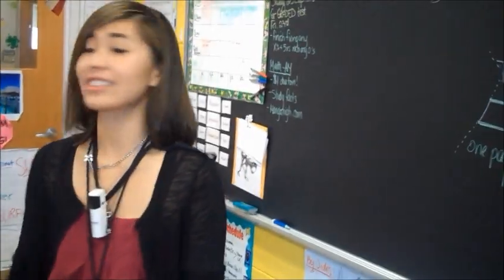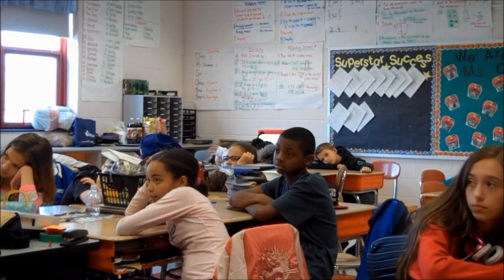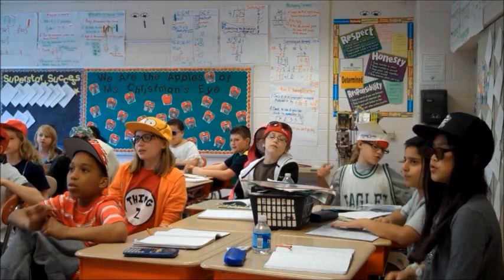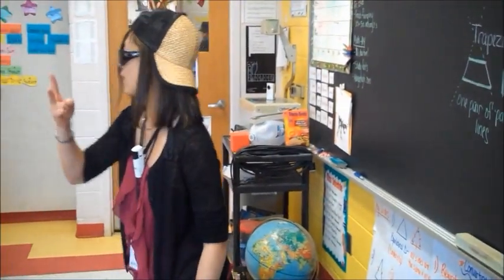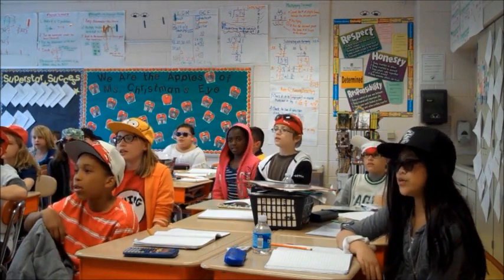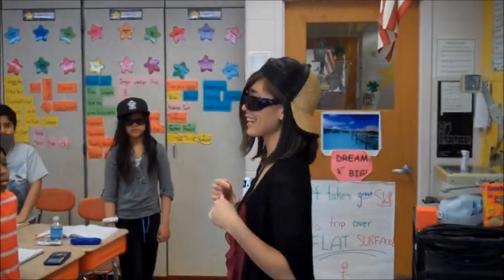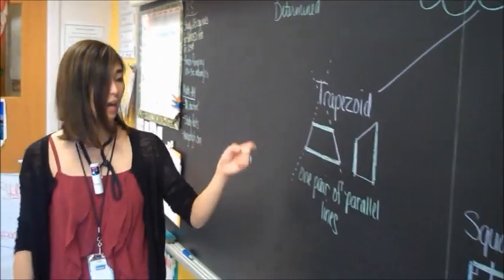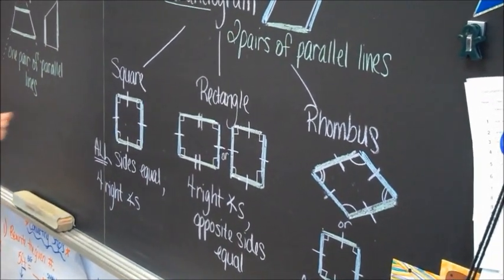Namin' Quads - Ms. Christman's Quadrilateral Rap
I wrote the lyrics to this math rap to help my students remember how to classify quadrilaterals.  Thank you to my students for doing an awesome job performing it, Mr. Stokes for his help getting the lyrics copyrighted, and Mr. Draper for all of his hard work videotaping, splicing, and creating the final version of it!  Enjoy it! :)
-Ms. Christman

Lyrics:

1, here comes the 2, to the 3, to the 4
Drawing quadrilaterals, can you tell me more
Many different types-that's right, you can't ignore
How many sides-go count them, there's four!

Can't remember which like it's become a chore
Use this song to help you, it'll make you sure
Of the quad you see with number sides four
Watch as your math grades begin to soar!

Here comes the trap to the zoid, our 1st one
Parallel pairs, it only has one
The other pair of lines intersect, no fun
Can't stop there, more to go, gotta run...

On to the next quad, no we're not done
Parallelogram is sure to make you stun
Parallel pairs-two, both -- not just one
Three types of p-grams under the sun.

**(Chorus-repeat 8 times)**
Everybody in the class namin' quads now

Quads, here comes the p-to the grams, yes, three
All sides equal and angles same degrees
Of 90 each-that's a square, excuse me
Two more to go, so no we're not home free.

Rectangle next, like a square, you will see,
Four right angles, all of the same degree
Opp. Sides equal, but shhh here's the key
All sides equal? No, they don't have to be!

Last p-gram is a rhombus, now we
Know all it's sides-equal, equal as can be
Acute, right, obtuse- the angles we may see
Look there closely, don't need a referee!

What quad is that? No need to disagree
Use this song to help and I can guarantee
You'll remember it and jump in jubilee
And impress who? That's right, Ms. C!

**Repeat chorus 8 times**